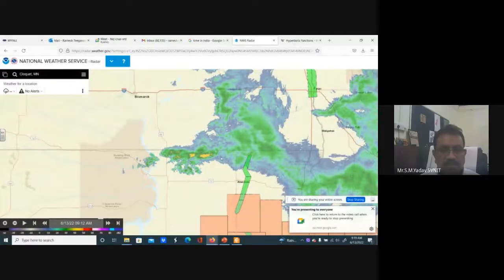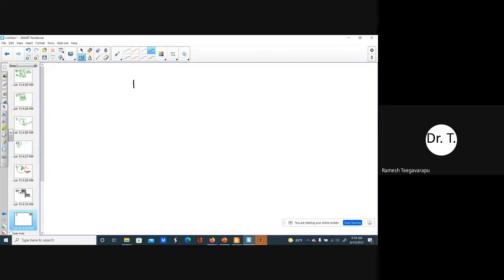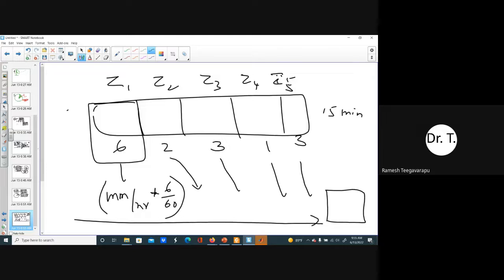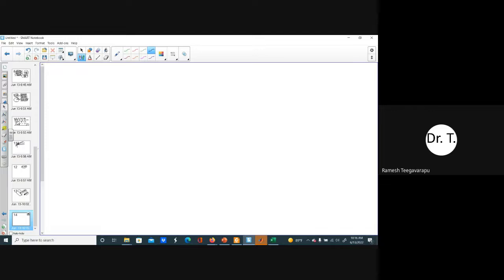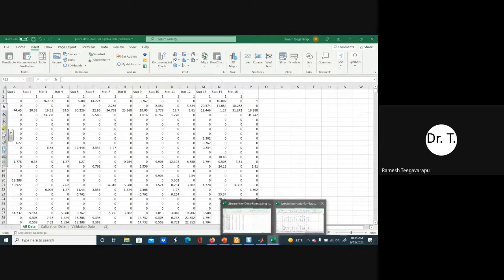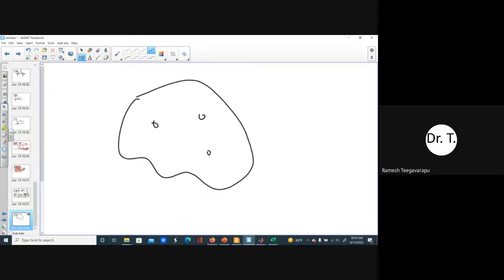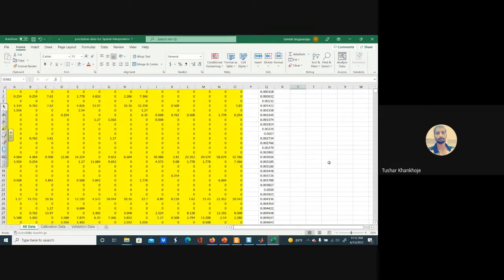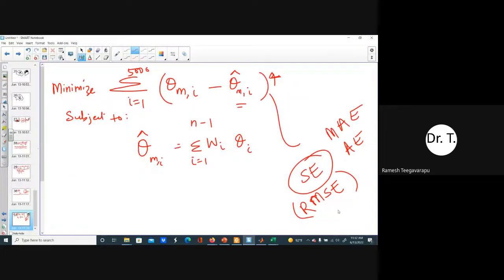Spatial analysis and data-driven approaches for flood prediction(Dr. Ramesh Teegavarapu).Day 1 - 3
Global Initiative of Academic Networks (GIAN) Programme on
Spatial Analysis for Water Resource Modelling and Management (SAWRMM)
held at Department of Civil Engineering,Sardar Vallabhbhai National Institute of Technology,Surat. This program was coordinated by Dr S M Yadav,Professor,SVNIT,Surat.